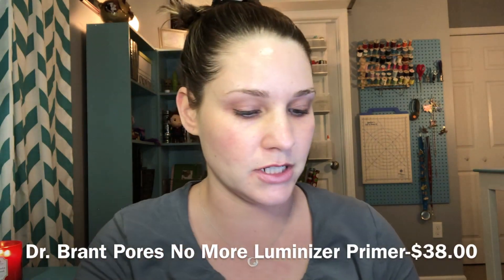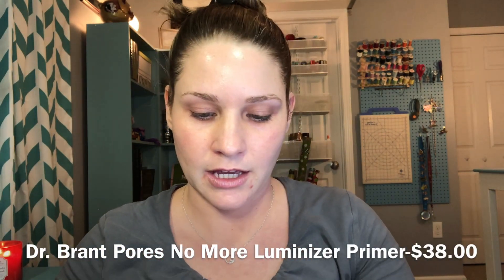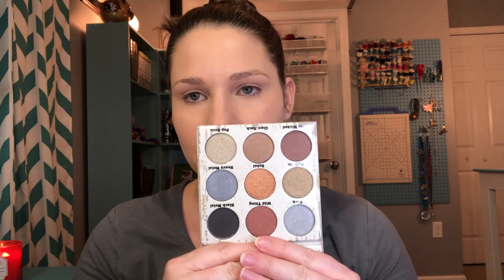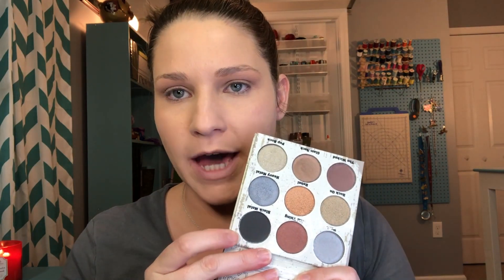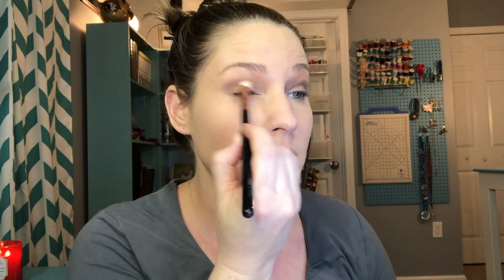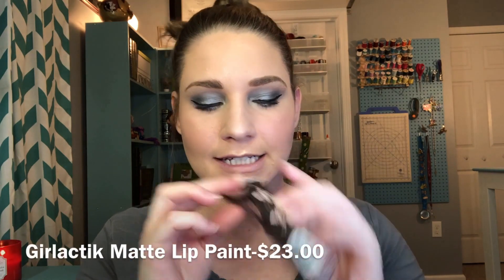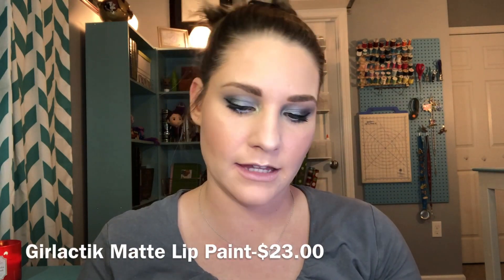January 2018 Boxy Charm-Review & Try On!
Review and Try On of the items that I received in my January 2018 Boxy Charm.